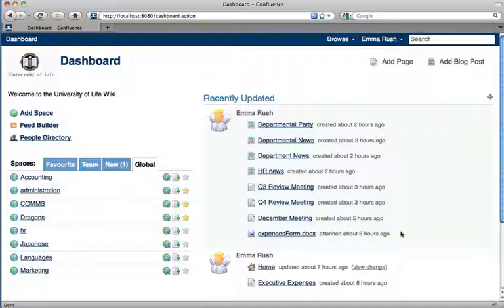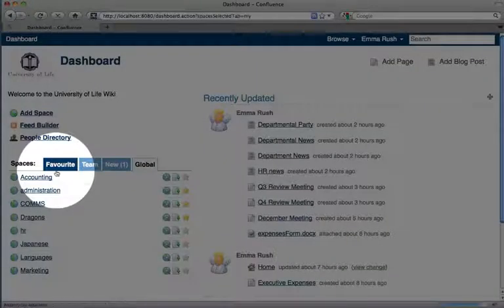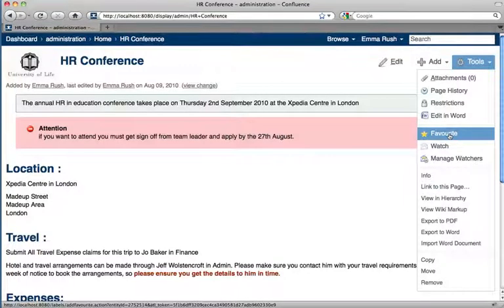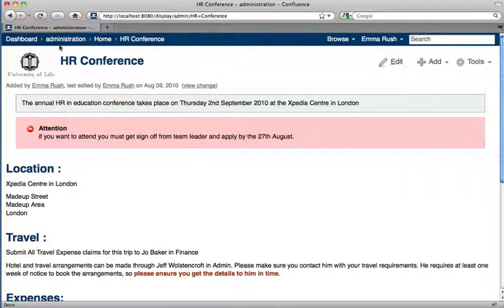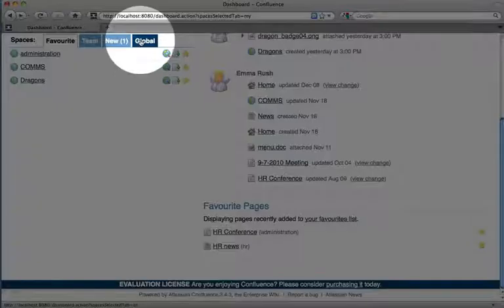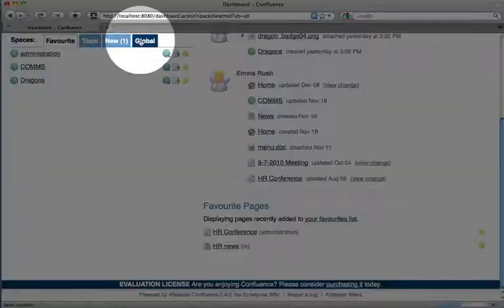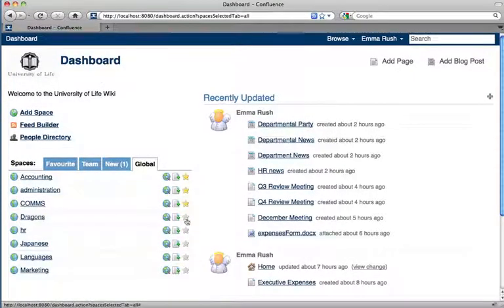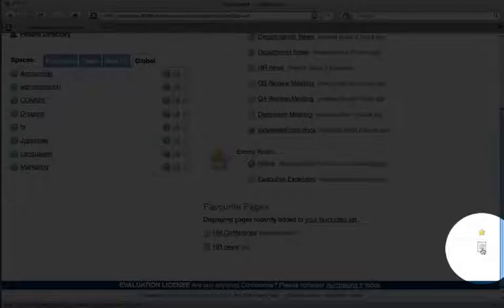How favorites work in Atlassian's Confluence Wiki - Confluence Training by Adaptavist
How to add and remove pages, blog posts and spaces as favorites in Atlassian's Confluence Wiki.